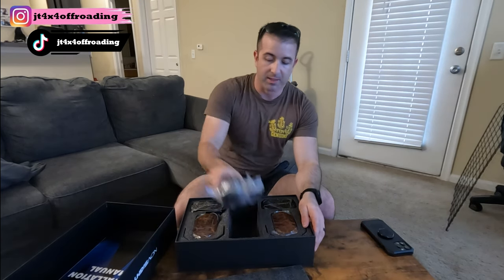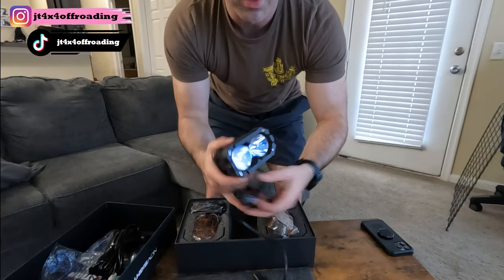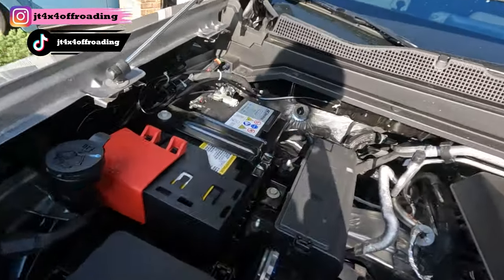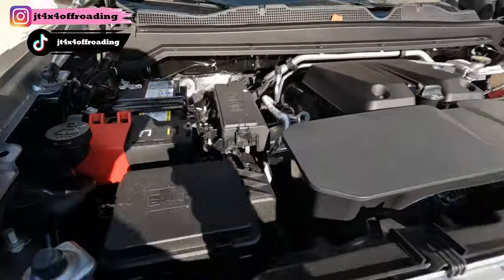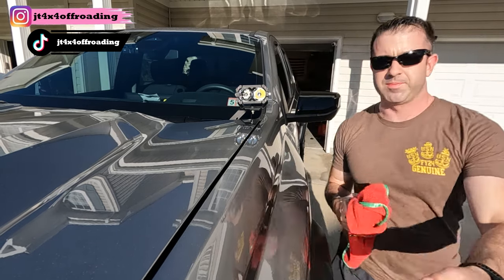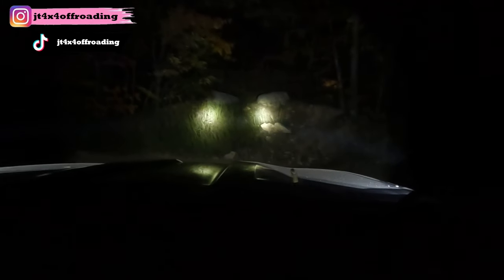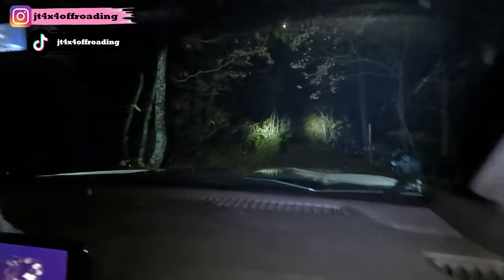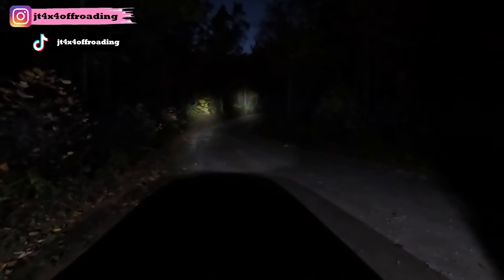OFF ROAD LIGHTING | NOVSIGHT 4.5 INCH SPOT LIGHTS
Hey everyone, welcome back! In this video, I will be installing and reviewing the NOVSIGHT Cyber 1 4-inch POD on a 2023 Chevy Colorado Trail Boss. These lights are a must-have if you are trailblazing at night. The amber lights are designed to cut through any element, ensuring maximum visibility and safety.

4.5 Inch LED Spotlights Specification:
LED Power: 36W/Light
Lumen: 4000LM/Light
Certified: J 581
Waterproof Level: IP68
Voltage：12-24V DC
Color Temperature: White/Amber |6500K/2500K
Housing Material: Efficient Heat Dissipation Aluminum Housing
Scratch-Resistant Hardened Flat PC Lens
Stainless Steel Mounting Bracket

Amazon Products:
✅ ECHPICCO Ditch Light Bracket Compatible with Chevy Colorado/GMC Canyon 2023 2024 | LED Light Mount Brackets Compatible with Chevy Colorado/GMC Canyon Accessories 2023+